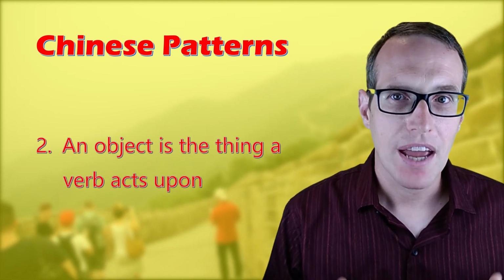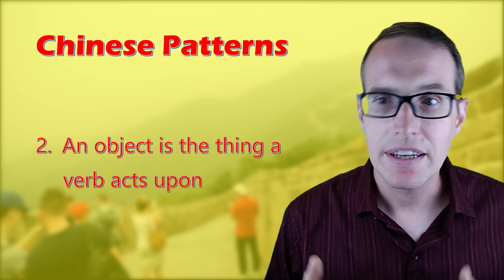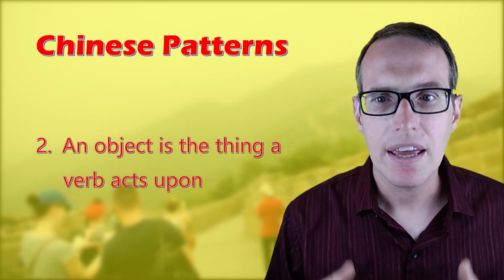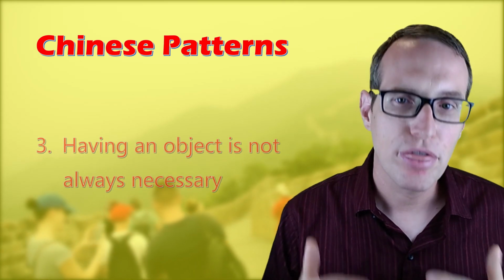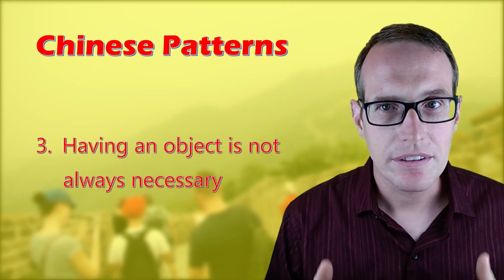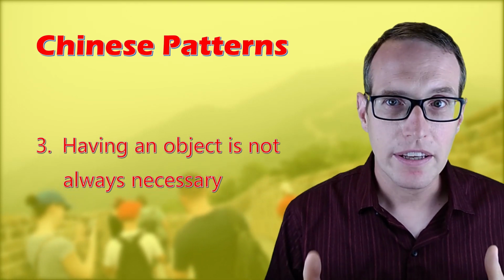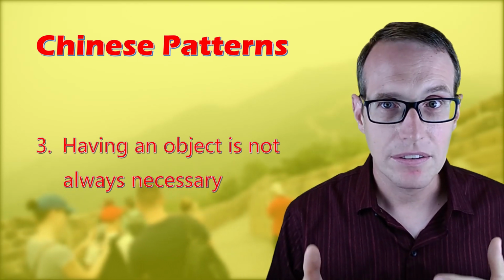E006 - How to Make a Yes/No Question in Chinese Part 2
This is a continuation of of episode 6. In this lesson we will continue to learn how to make yes/no questions, that is closed questions.